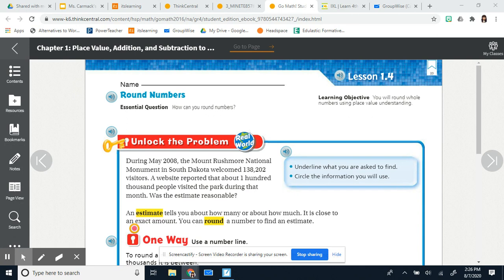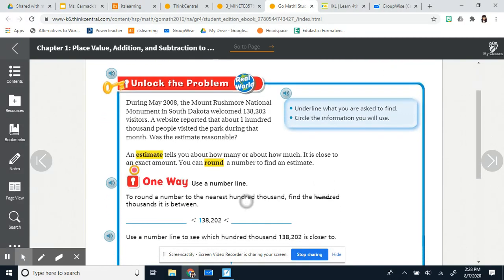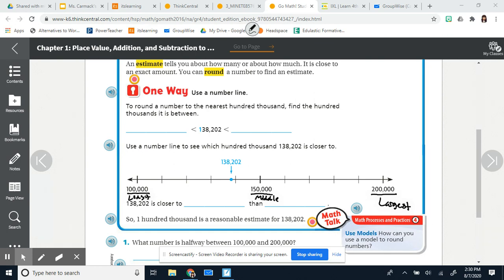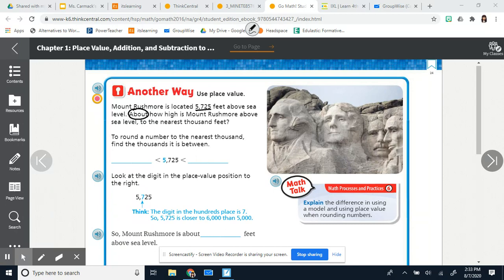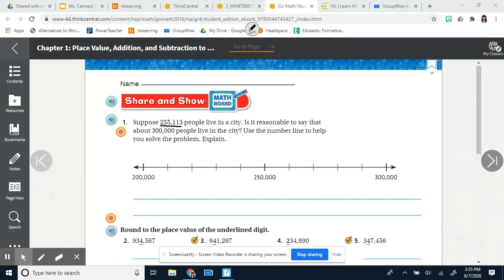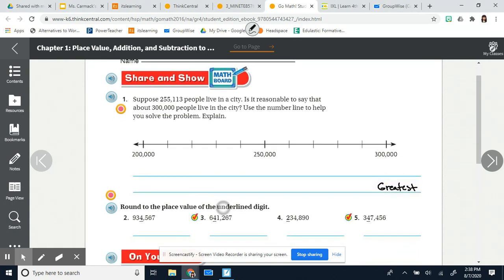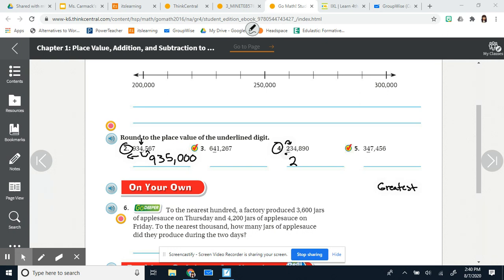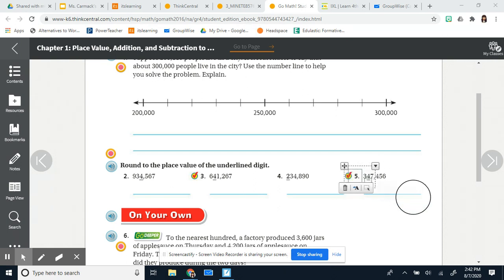4G Go Math Lesson 1.4